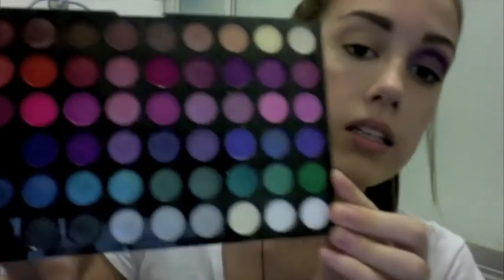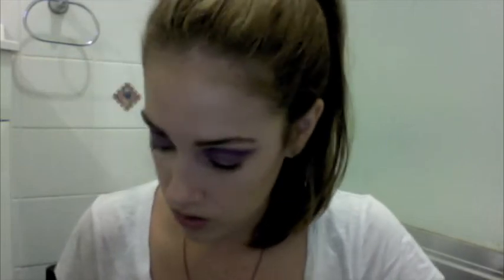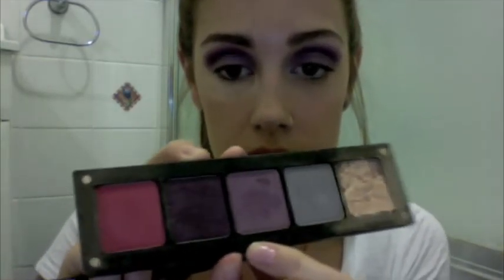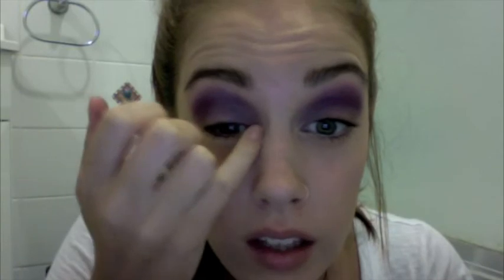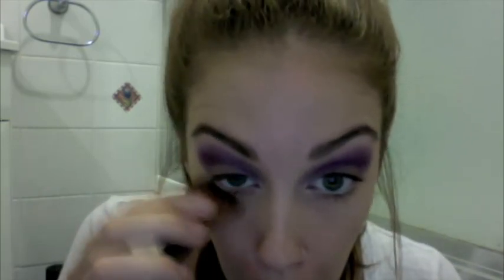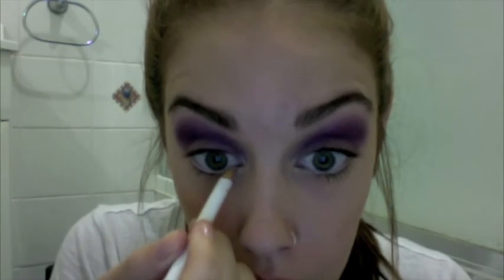Lilac eyes makeup tutorial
Hey pretties, I found a use for that bright, bright hot pink NYX jumbo eyeshadow pencil! I really can't believe the colour pay off from them, they're great!